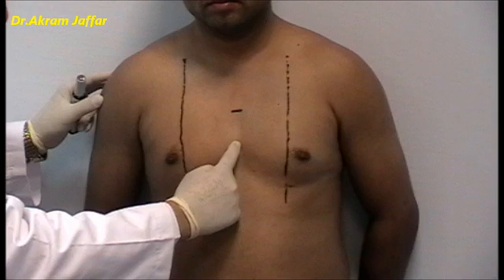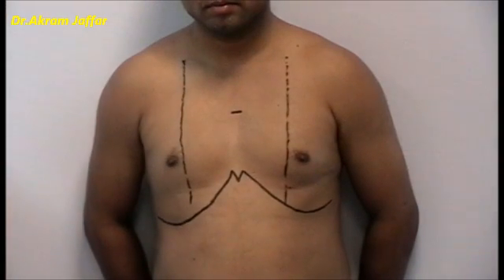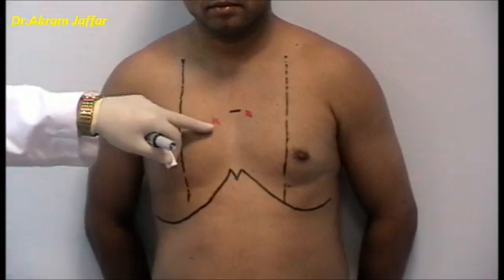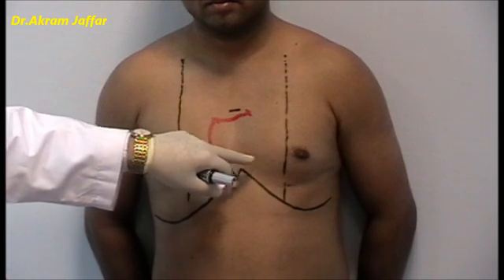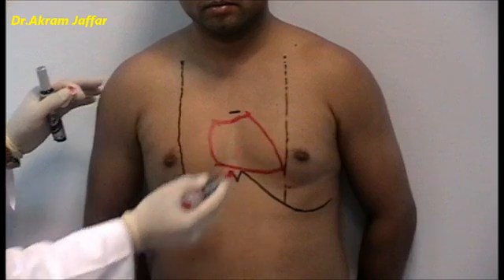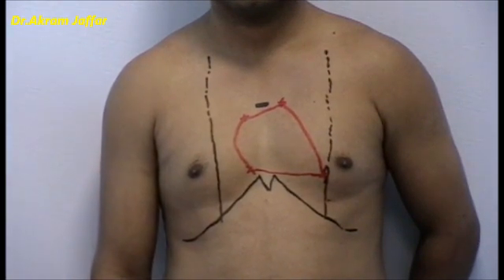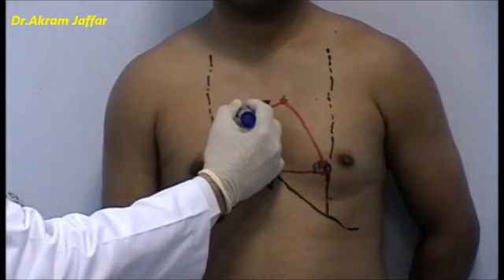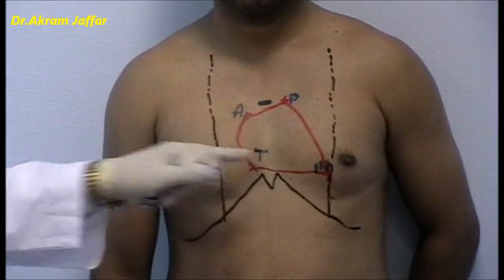Surface anatomy of the thorax + Anki flashcards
Download Anki-compatible flashcards customized to align with the learning objectives of this session

00:10 Locate: midclavicular line, sternal angle, trachea, clavicle, sternoclavicular joint, xiphoid process of sternum, and costal margin.
1:46 Count the ribs and intercostal spaces.
3:30 Describe the surface markings of the heart: borders and apex.
5:46 Map the location of the heart valves and auscultatory areas.
7:50 Trace the surface markings of the pleura.
12:43 Trace the surface markings of the lung.
13:49 Locate the position of the costodiaphragmatic and costomediastinal recesses of the pleura.
15:03 Trace the surface markings of the lung fissures and lobes.

Presented and edited by Dr.Akram Jaffar (Ph.D.). Filmed by Mr. Nasser Zahra (Lab technician). The session was attended by second-year students at the College of Medicine/ University of Sharjah, on 20 September 2011.